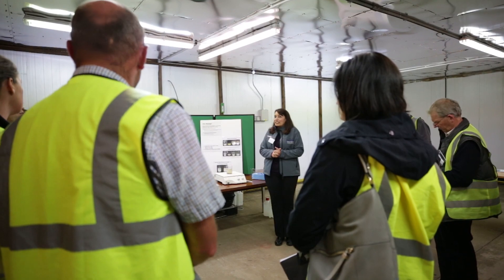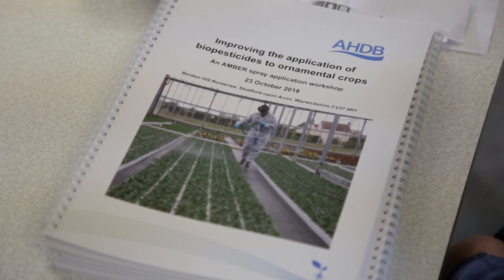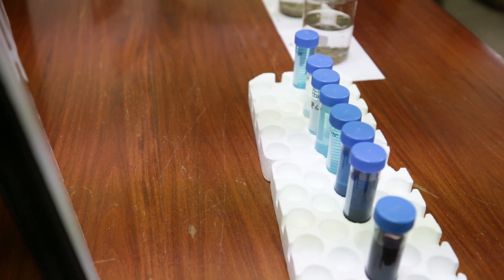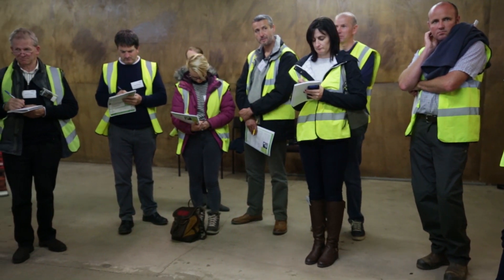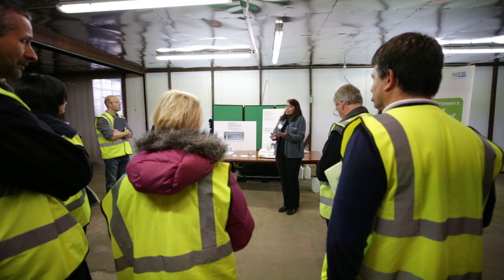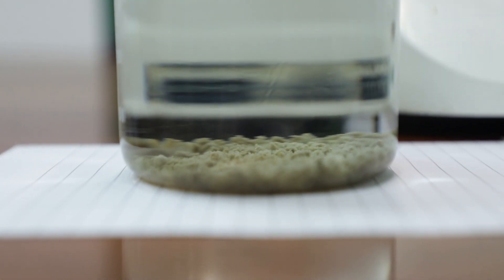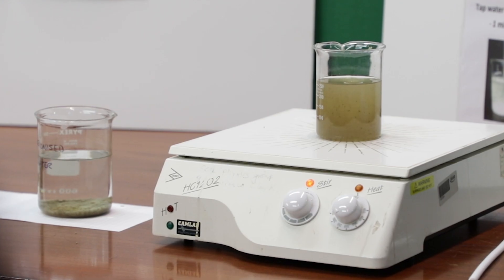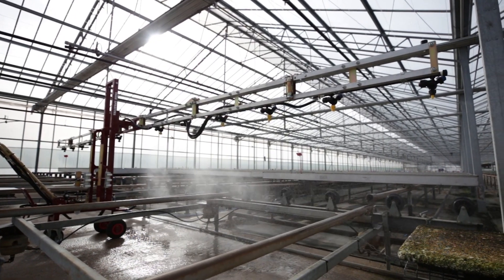Preparing for biopesticide application. A masterclass.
Christine O’Sullivan, of Silsoe Spray Applications Unit, discusses the importance of tank washing and mixing to get the best from your biopesticides as part of AHDB’s AMBER project.

Bit.ly/AMBERproject